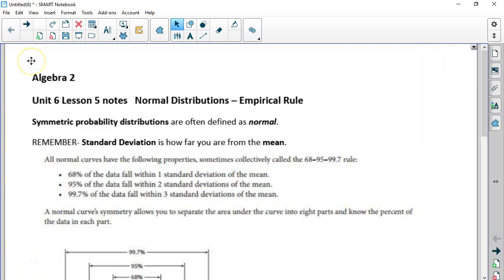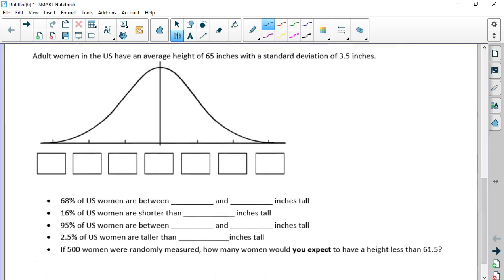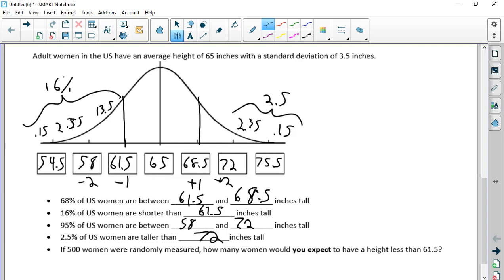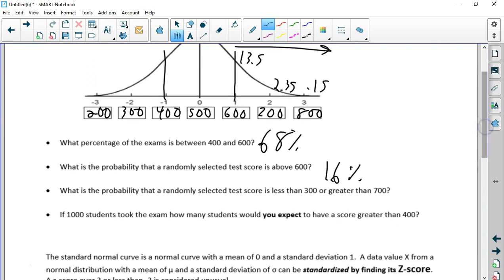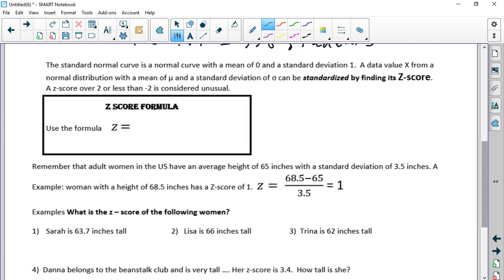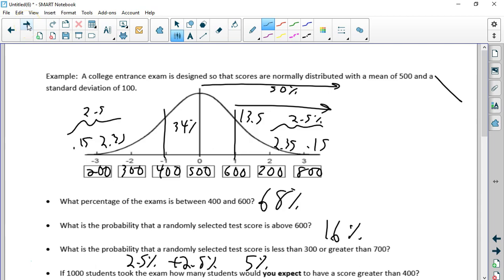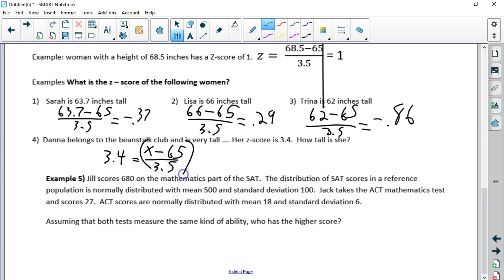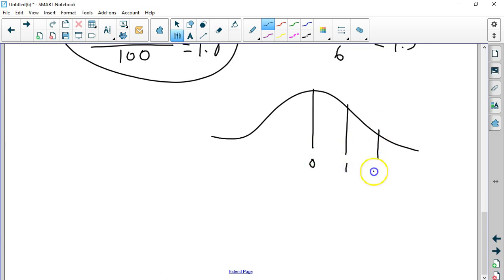Algebra 2B 6 5 normal distribution